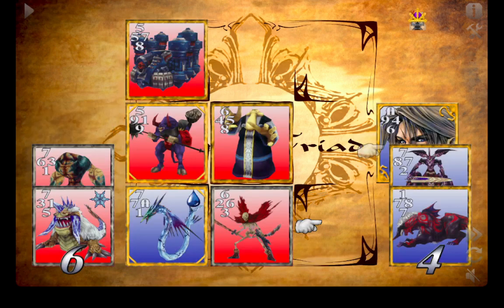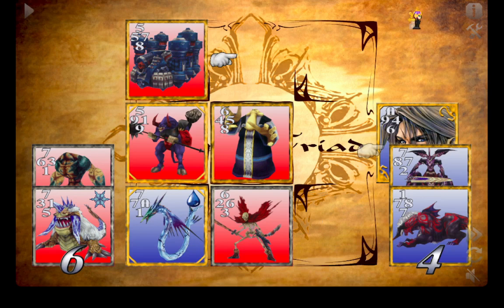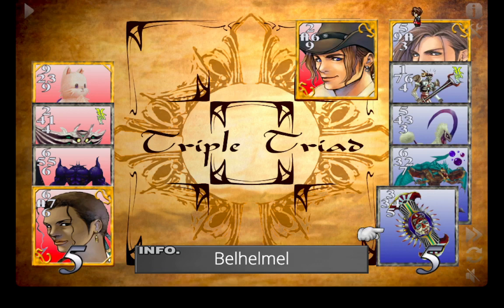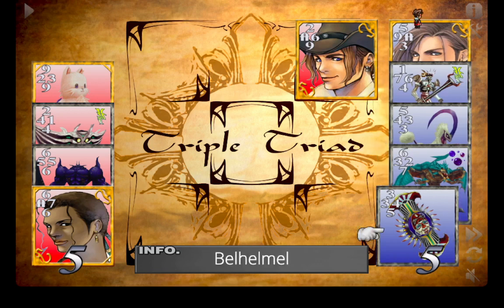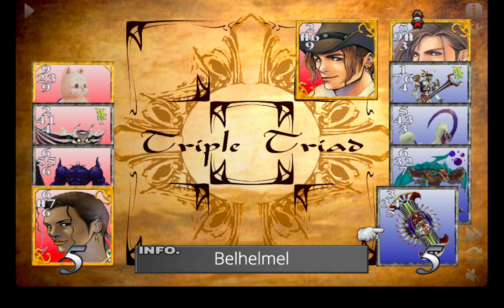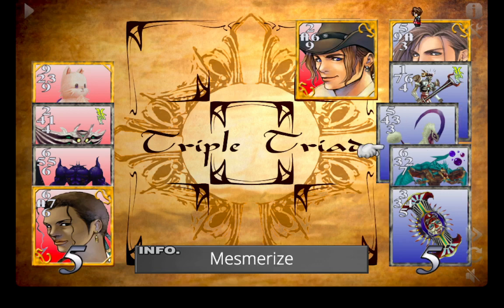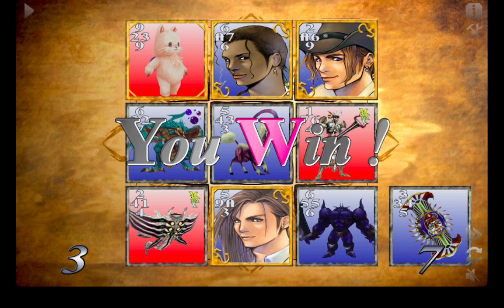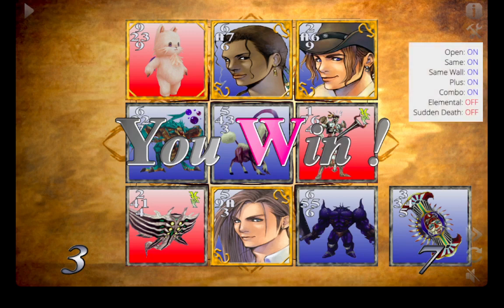Triple Triad Same and Plus Guide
Get better at sames and pluses, how to spot them quickly, when to be afraid of them and how to start using diagonals to take advantage of your opponents! The examples get more complex as we go.

I was using for examples, it's a good place to practice the rules!

And check out and the chat link at the bottom to come explore the most friendly and also competitive triple triad community. It's been going about 20 years, incredibly enough.

My playlists triple triad academy, triple triad intermediate academy and triple triad advanced academy will train you in more complex strategic concepts if you're interested.

0:00 Intro
0:49 SP #1
2:43 SP #2 and followup
7:05 SP #3 and followups
13:03 SP #4
14:14 SP #5
15:09 SP #6
16:16 SP #7
16:51 SP #8 multiple options to check
19:00 Defending against SP #1
21:04 Defending against SP #2
22:49 Avoiding SP
24:58 Diagonal Setups #1
28:27 Diagonal Setups #2
30:35 Diagonal Setups #3
37:17 Links and Tools